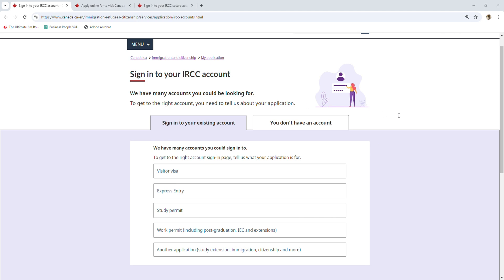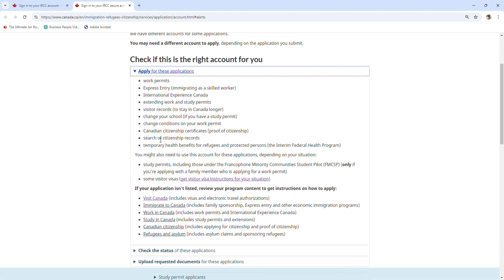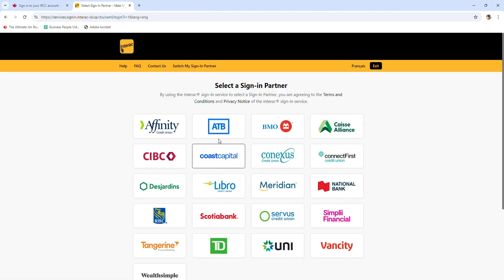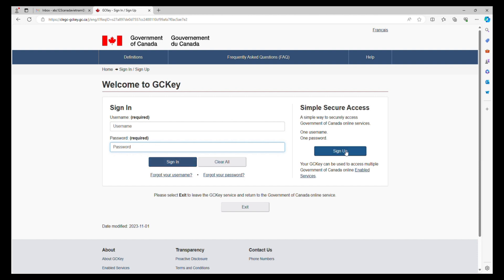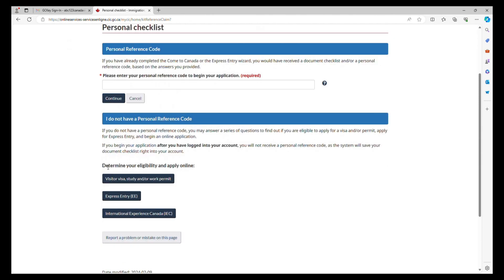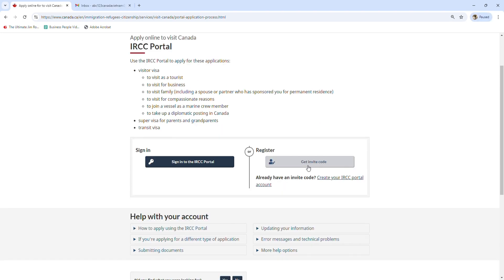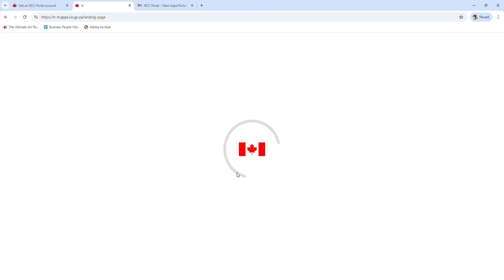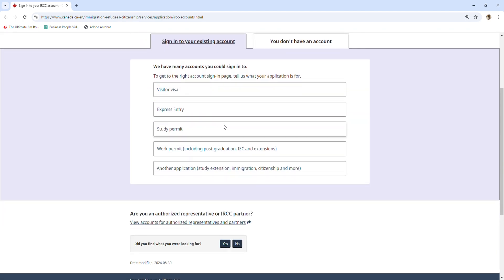IRCC secure account or IRCC portal ll WHICH IRCC ACCOUNT IS FOR YOU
In this video we will work on the IRCC secure account and IRCC Portal. Some programs, you can use both accounts, but on other program, you can use only one.

Other application that you cannot use the IRCC secure account or IRCC portal, you will need to view it in detail to get further instruction on each of them, because it use other portal, also from IRCC.